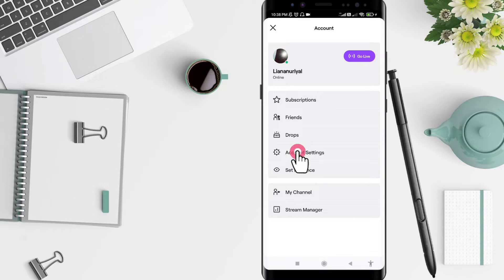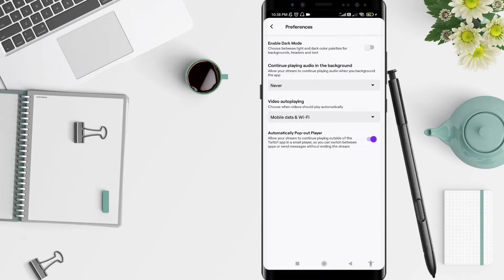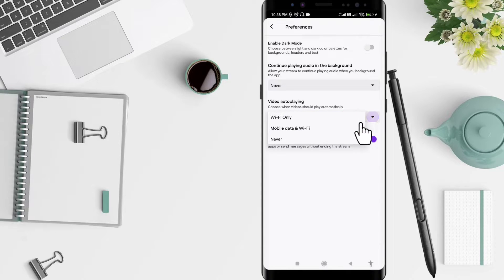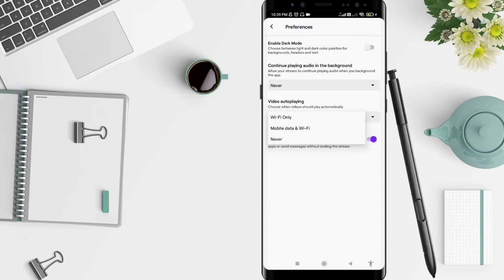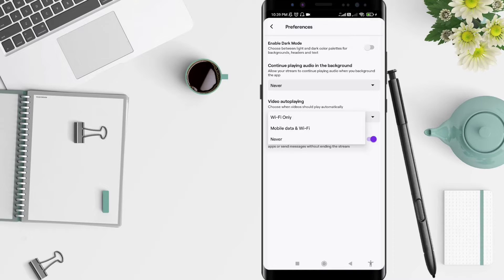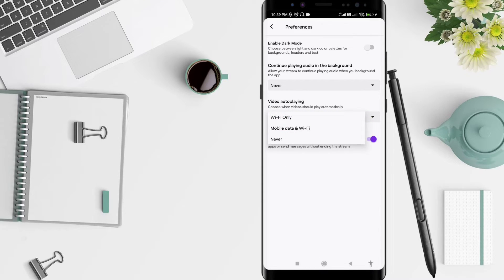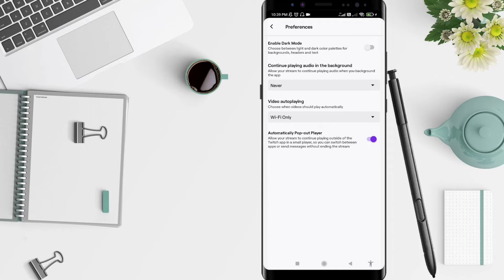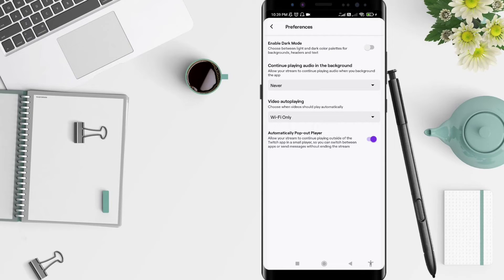How To Choose Connection On Twitch Video Autoplay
Hi guys, in this video I'll show you how to choose connection on twitch video autoplay.

*this video is related to :
how to choose connection on twitch video
how to choose connection on twitch video autoplay android